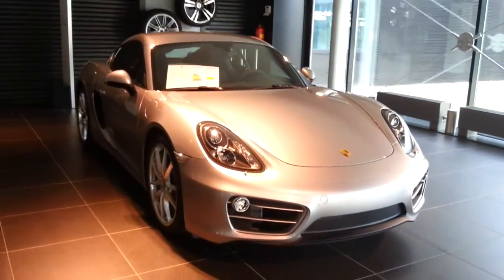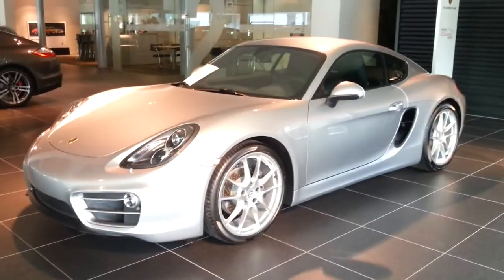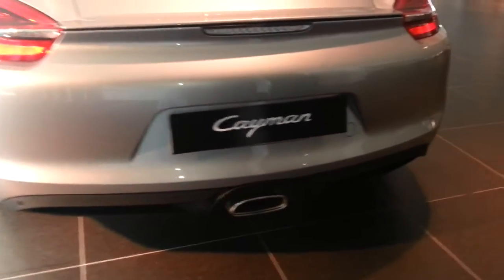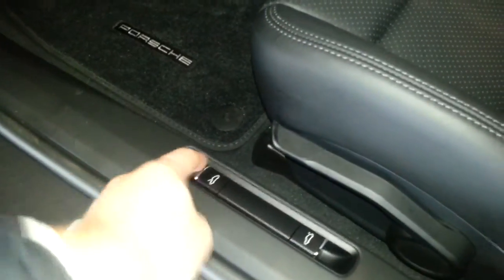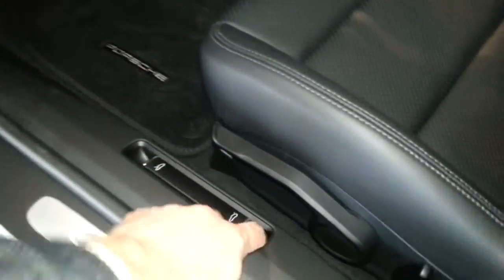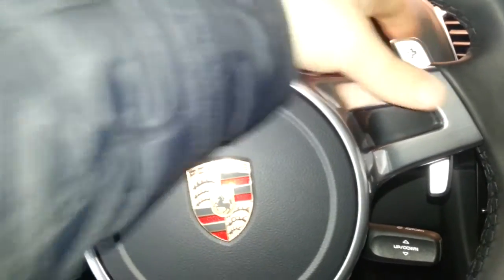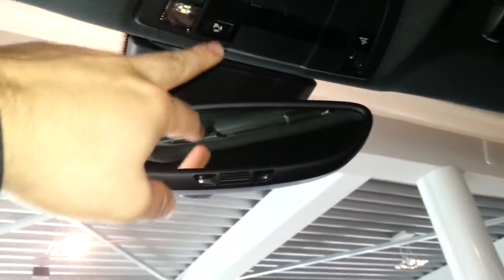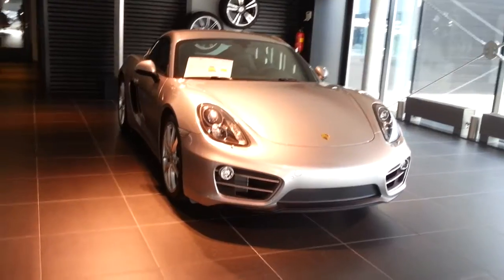Porsche Cayman 2014 In depth review Interior Exterior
Hello and welcome to Alaatin61! YouTube's collection of automotive variety! In today's video, we'll take an up close and in depth look at the 2014 Cayman.